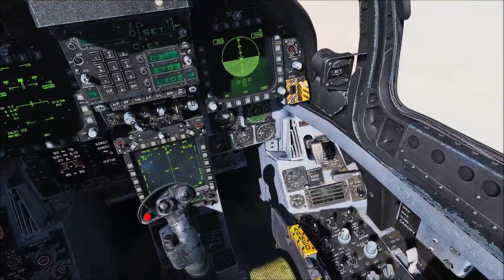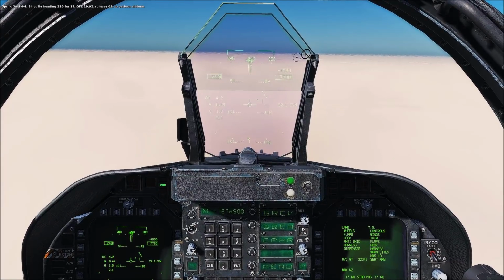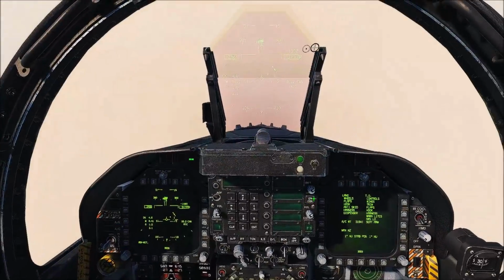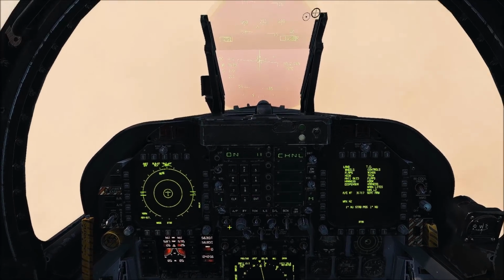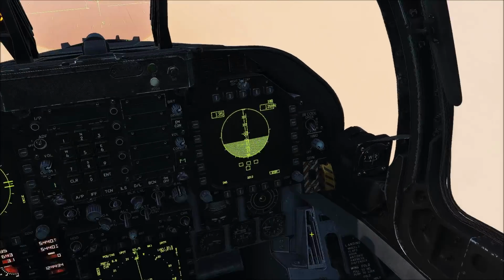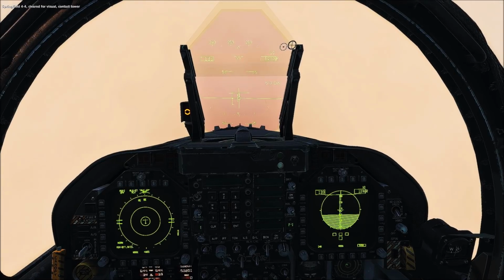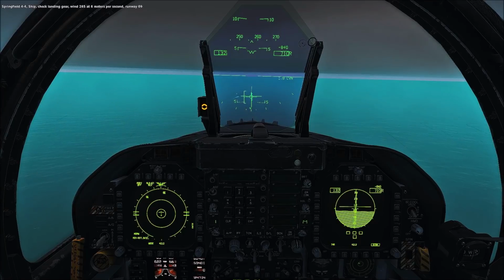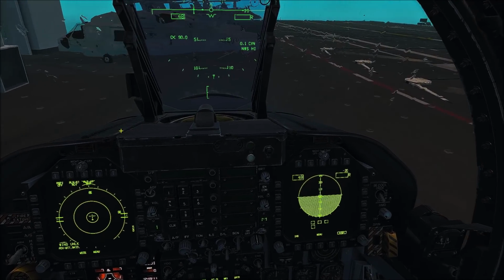DCS F/A-18C Case 3 [DAY]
Case 3 chart